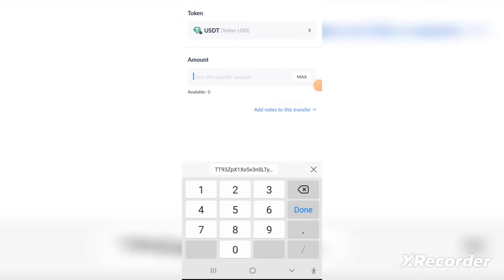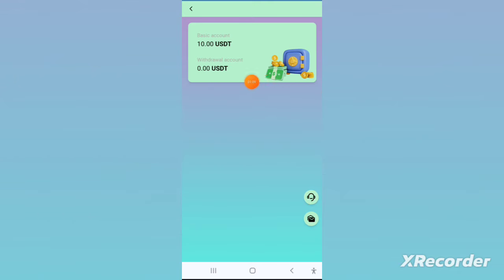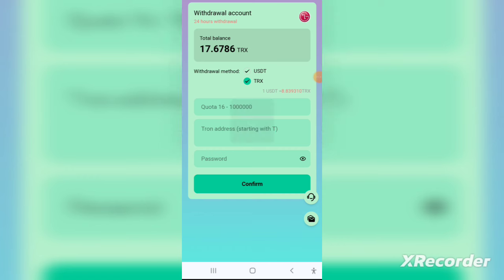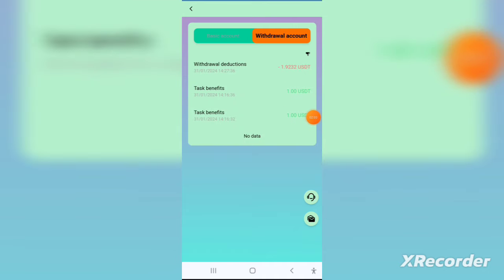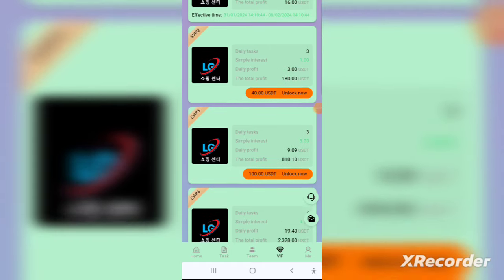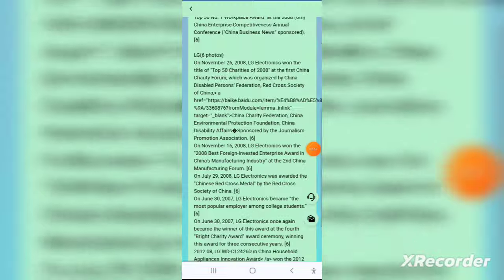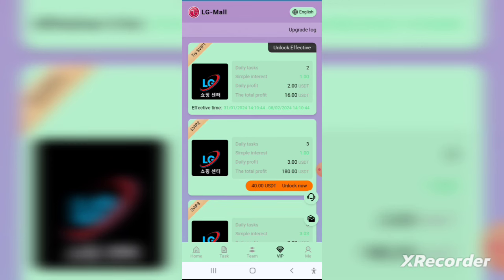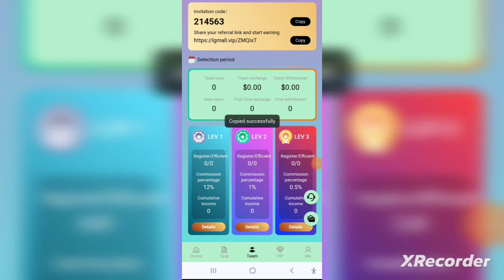🎁Earn money 🤑 Usdt Daily 🤑 With Withdraw 🔥 PROOF only share with you trusted money 🤑 earning platfo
2024年全球唯一长期穩定的商城投資網站2024
 LGMall欢迎您的信任和参与，轻松收益。

最低存款：10 USDT，每天轻松收益
最低提現：2 USDT或16TRX，每日提現一次
平台支持：USDT于TRX双币投资与提现
任务重置：韩国时间00:00

推荐奖金优惠：

一级下属：通过邀请链接注册并充值，即可享受一级下属12%佣金！ 充值1,000 USDT，即可获得120 USDT丰厚奖励！

make money in 2024 make money in starfield kz da bandit make money take money kmai make money & earn cash
kick how to make money make money cash earning app make money challenge ai tools to make money ai make money
Mobile phone making money APP #2023 side hustle wealthfreedom #2023 passive income laying money making tips make money project network make money
fastest way to make money The latest way to make money online in 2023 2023make money online

二级下属：如果您受到一级下属的邀请注册并充值，您将获得二级下属的1%佣金！ 充值1000 USDT，轻松获得10 USDT丰厚奖励！

三级下属：如果您被2级下属邀请注册并充值，您将获得3级下属0.5%的佣金！ 充值1,000 USDT，您一定会额外获得5 USDT的奖金！

免佣金优惠：

SVIP1特权：邀请20名A级SVIP1，立即享受SVIP1特权！
SVIP2荣誉：邀请15位A级SVIP2，免费获得豪华SVIP2！
 SVIP3皇冠：邀请10名A级SVIP4，免费获得SVIP3皇冠！

奖金提现没有上限，推荐用户赚取的佣金将直接存入您的账户，您可以立即提现！
团体会员奖励：

充值1,0000 USDT的团队成员将获得88 USDT奖励！
充值50,000 USDT的团队成员将获得588 USDT奖励！
 充值10,0000 USDT的团队成员将获得1888 USDT奖励！
奖金可以立即提取，无限次。
告诉您的团队，每个人都可以使用自己的链接邀请朋友加入或在 Facebook、Twitter、YouTube、Instagram、TikTok、KAO KAO、群组 WhatsApp、Telegram 群组等社交网络上进行推广。推广越多，奖金越多。